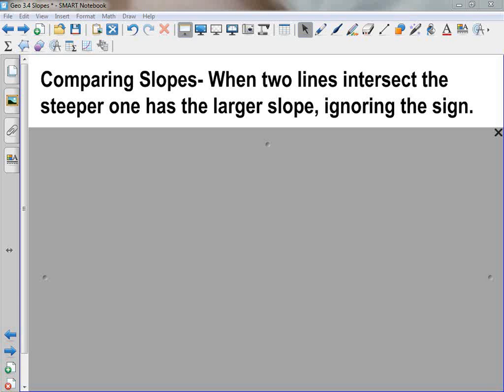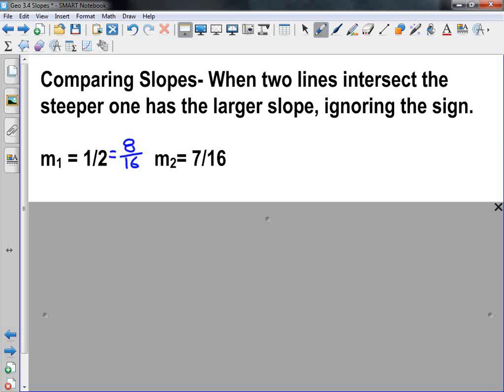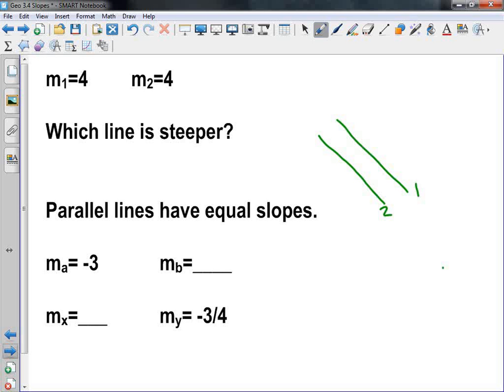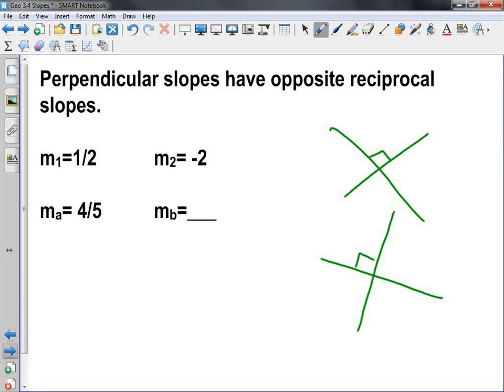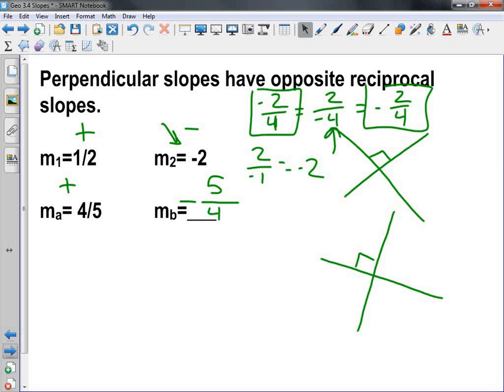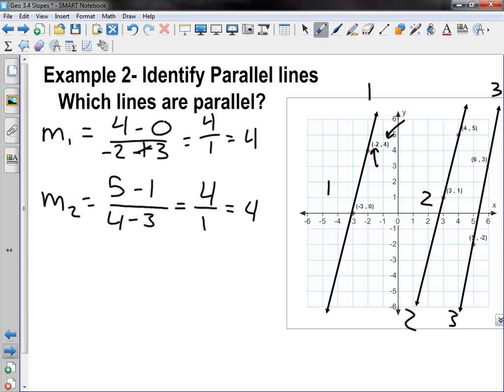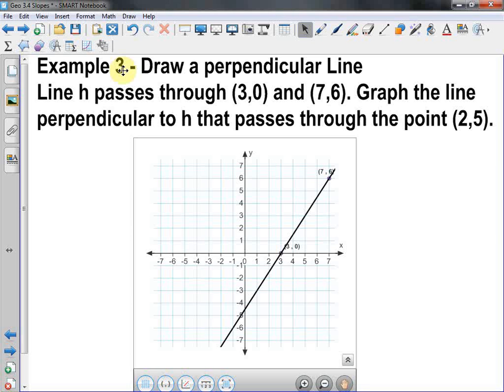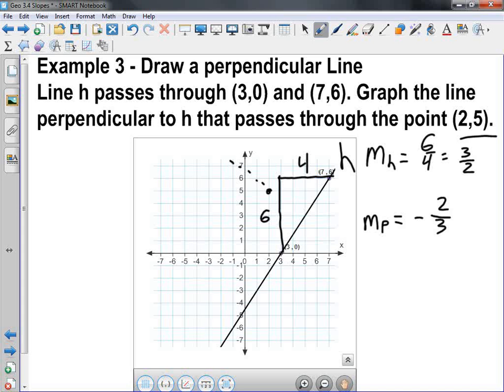Geo 3 4 Slopes1